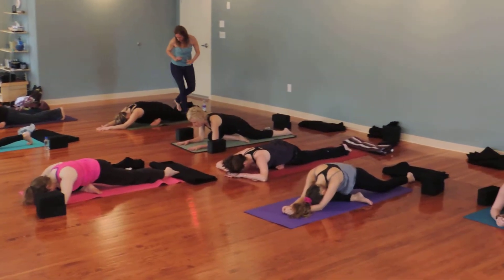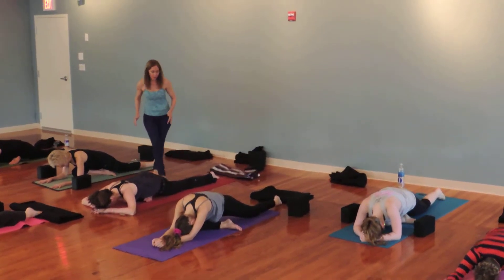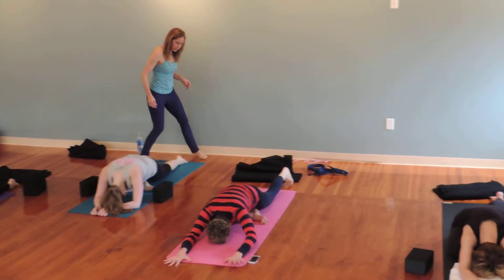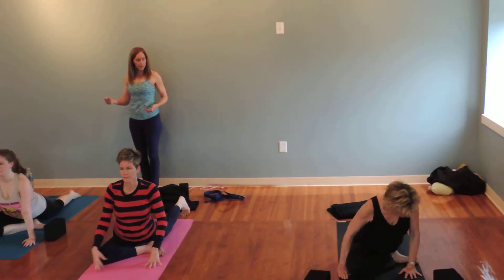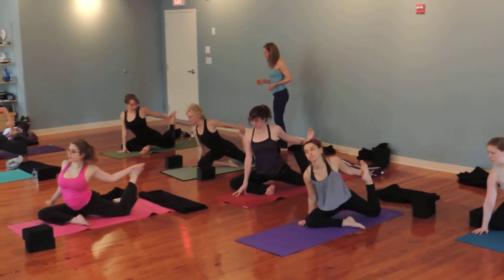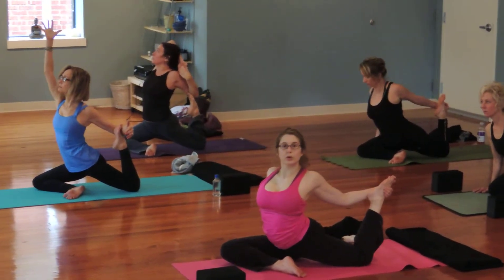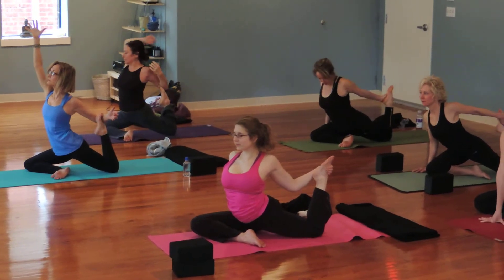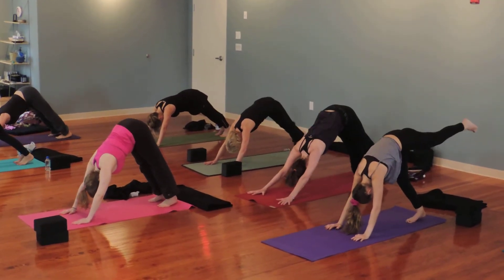Terri's Vinyssa Flow I/II Class